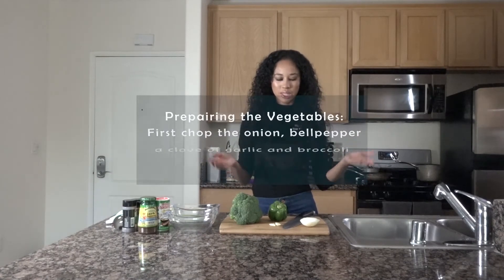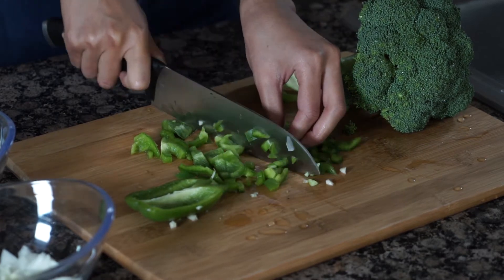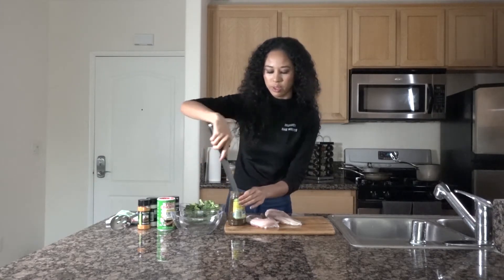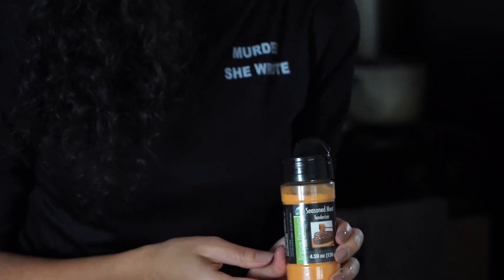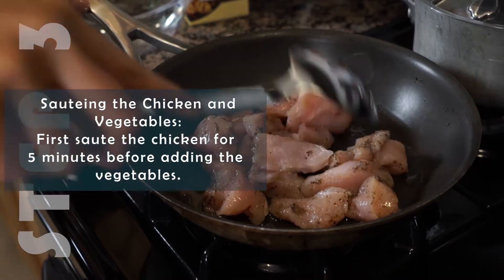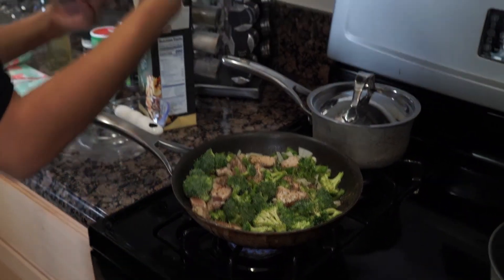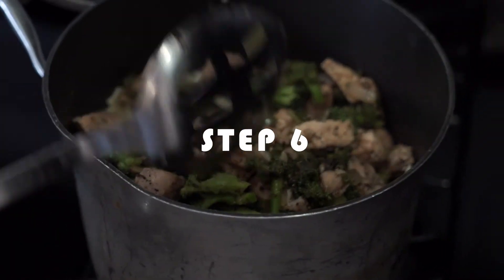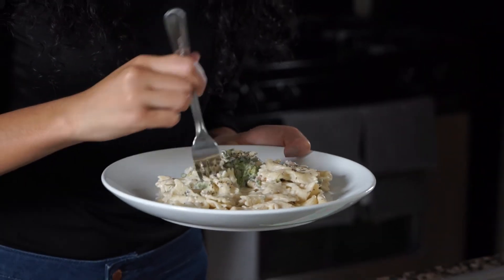Christina Cooper: Cooking with Christina Episode 1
Credits:
Videographer: Joshua Rieger
Video Editor: Joshua Rieger
Bts photographer: Patricklee Hamilton
Chef: Christina Cooper